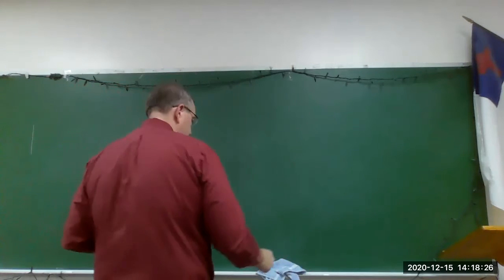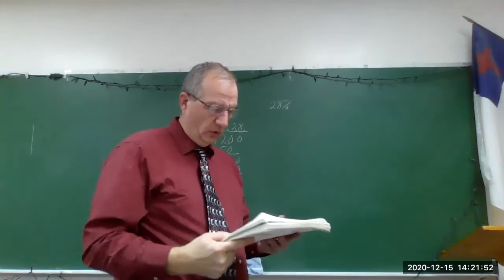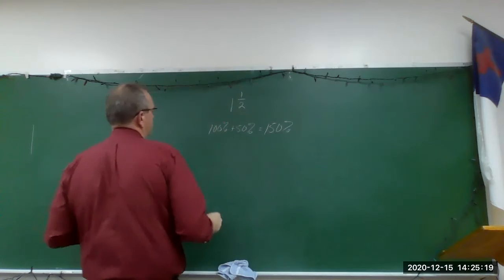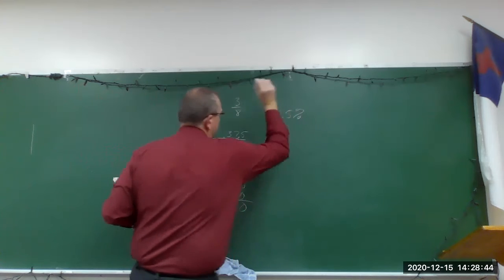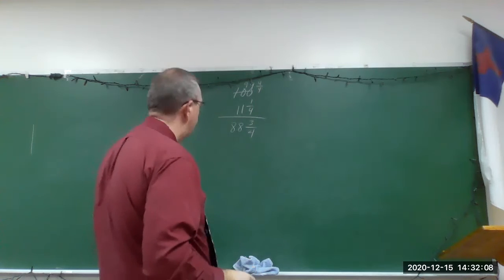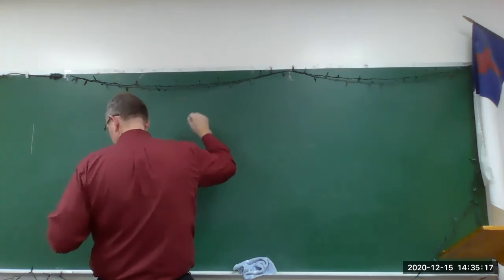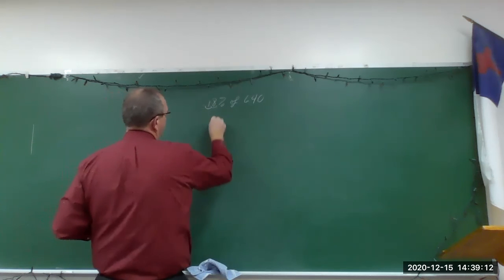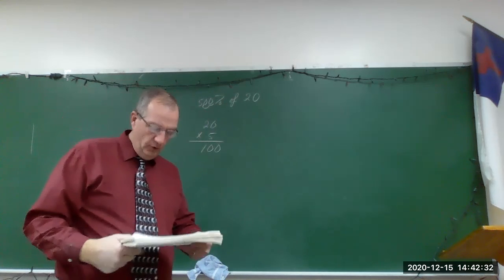6th Math Tuesday 12-15-2020